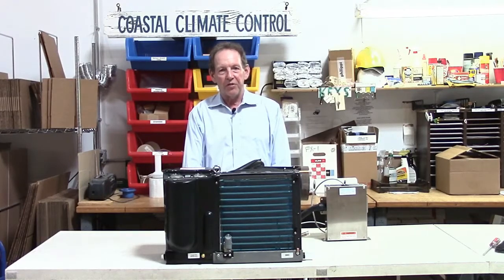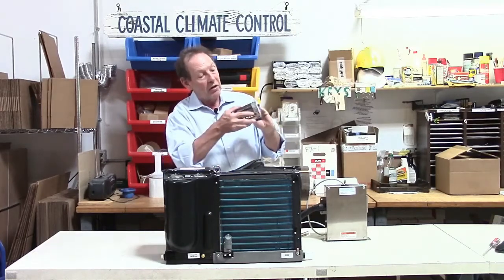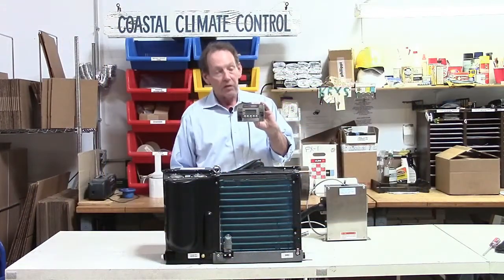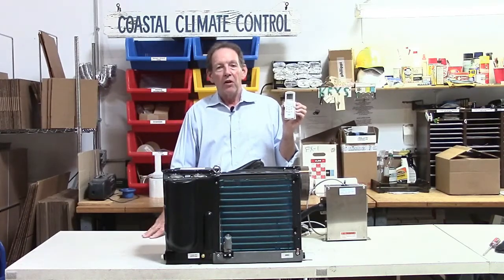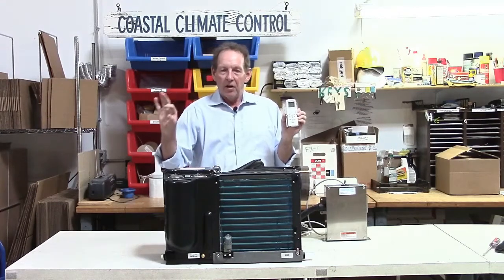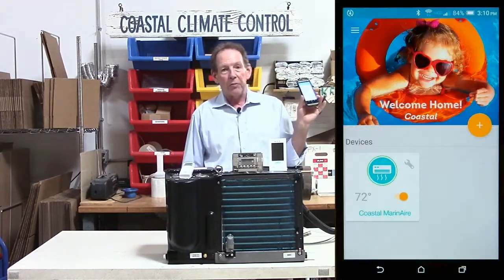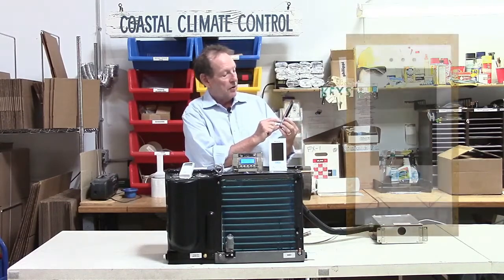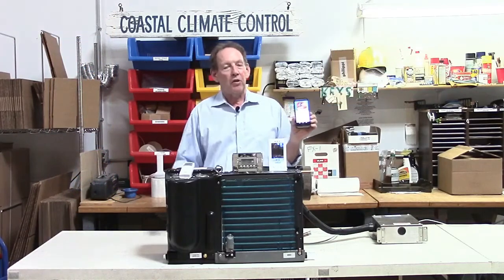MarinAire Part 2 : Controls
A detailed guide to the controls and control options available for the MarinAire units. Includes third party option of control from smart phone via WiFi and internet connection.